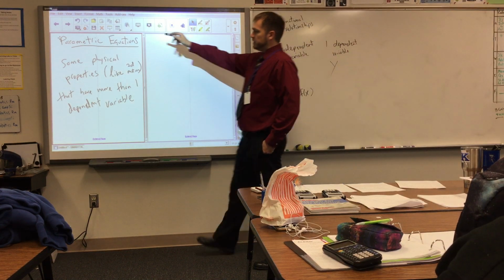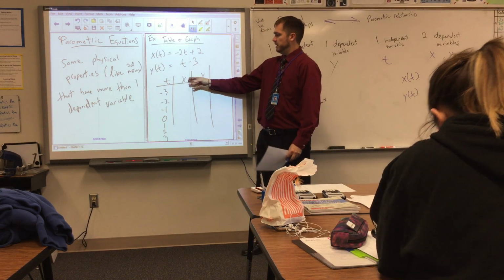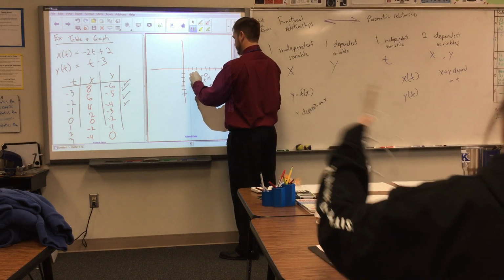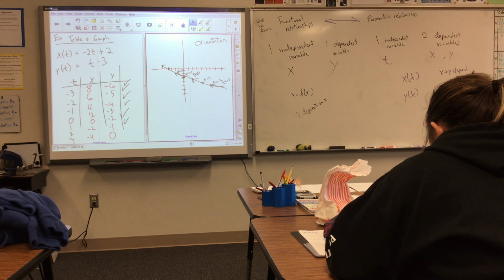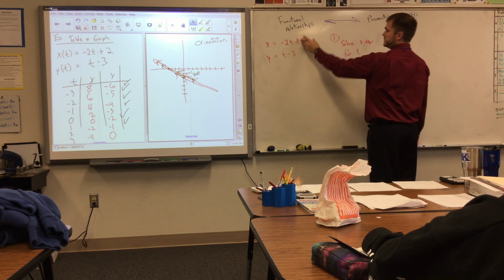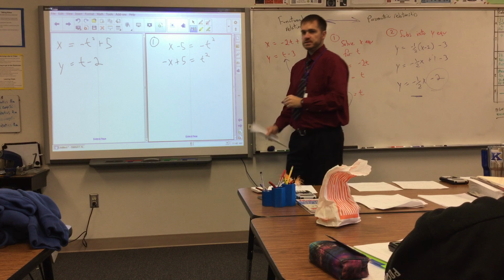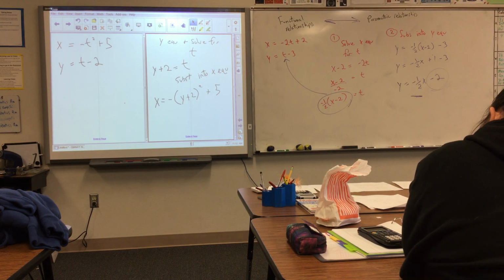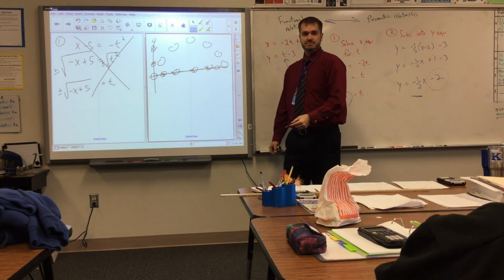Parametric Equations - intro